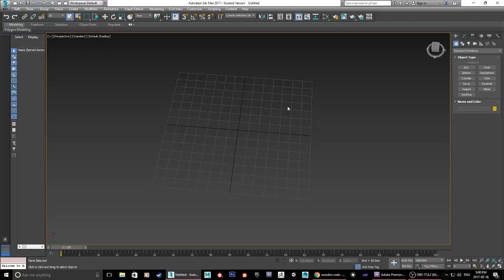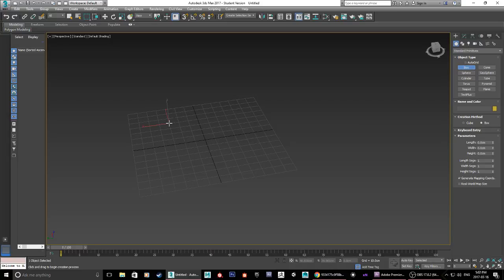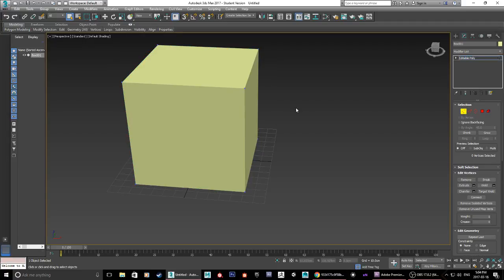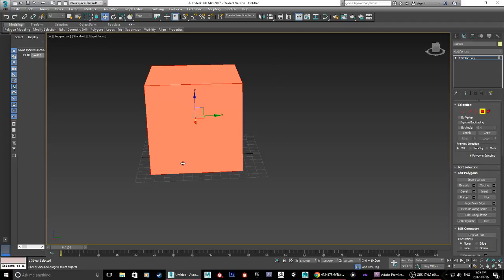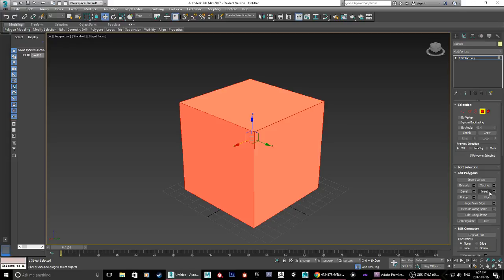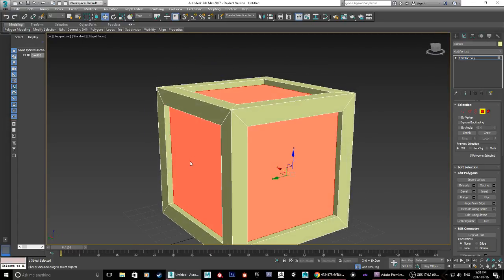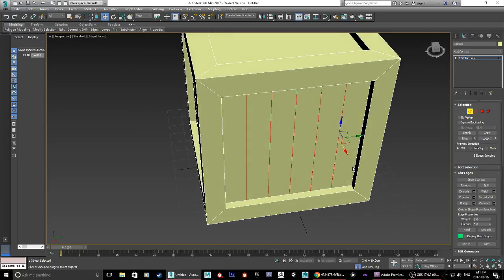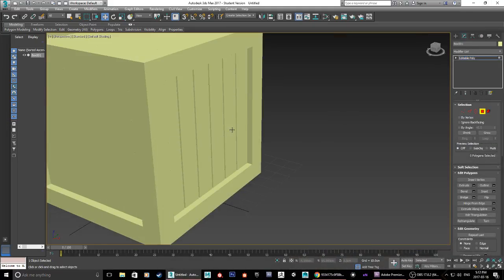3DS MAX to Unreal engine Absolute Beginner Tutorial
Hey guys this is my first video for this seris. Ive watched alot of tutorials and ive noticed that there isnt much out there for new people wanting to try and make things So i will go step by step and help you all out